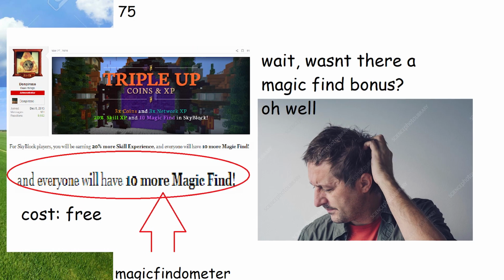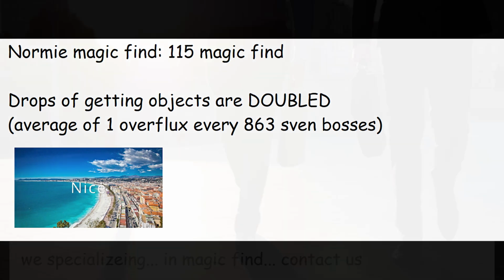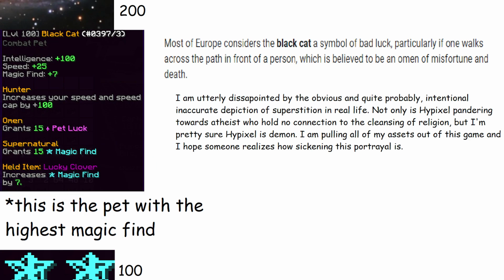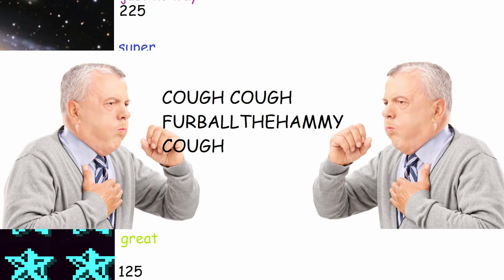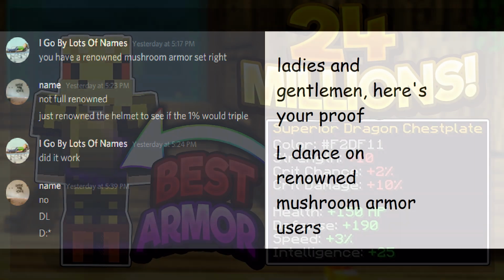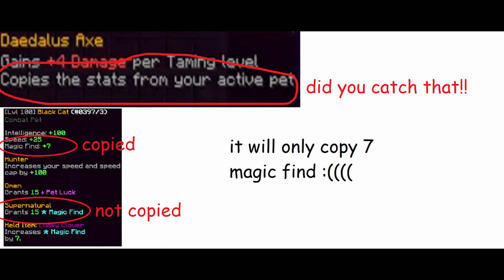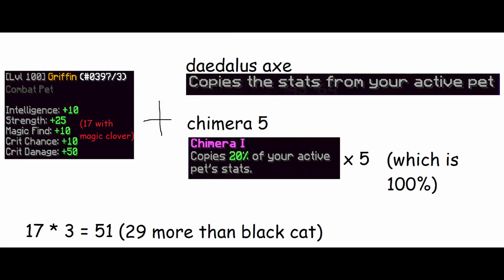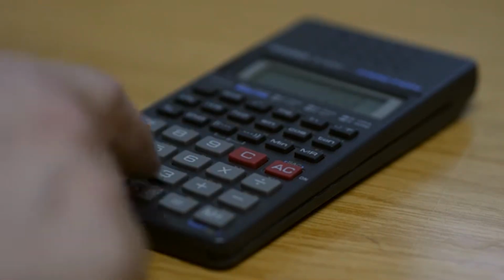The Luckiest Man in Hypixel Skyblock (theoretically speaking)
I am utterly dissapointed by the obvious and quite probably, intentional inaccurate depiction of superstition in real life. Not only is Hypixel pandering towards atheist who hold no connection to the cleansing of religion, but I'm pretty sure Hypixel is demon. I am pulling all of my assets out of this game and I hope someone realizes how sickening this portrayal is.

Song: C418 - The President is Dead